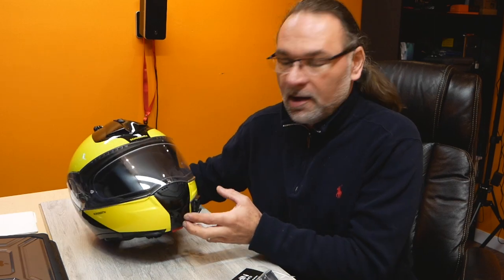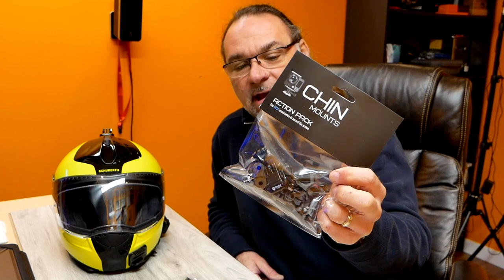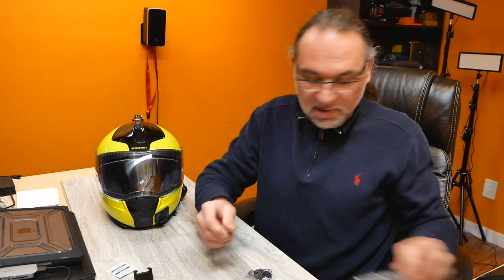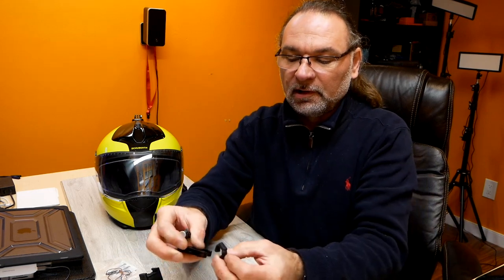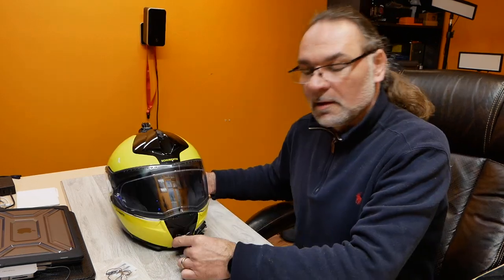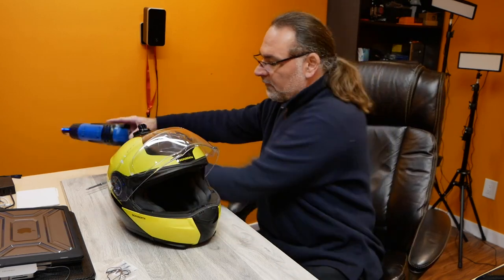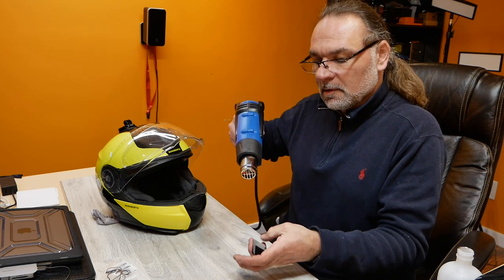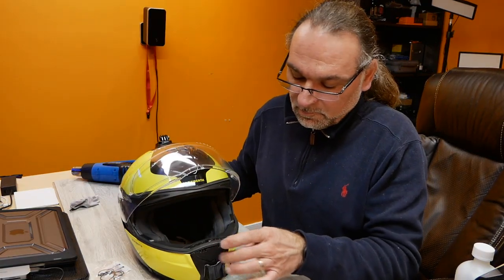CHIN MOUNT ACTION CAMERA HELMET MOUNT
Recently I have purchased action camera motorcycle helmet chin mount to film your motovlogs or adventures.  I have used many different set ups in the past some were ok some failed.  This seems to be very slick and streamlines mounting option for your action camera GoPro Hero or Insta 360 One R and any other camera that supports similar mounting to GoPro.

I cover in this video how to easy remove Your existing 3M mount and install this product start to finish so this is a how to video to help any of You.  I am using it on Schuberth C3 Pro helmet the fit is perfect.

Chapters:

0:00 Intro to the product and old set up
1:33 Packaging and accessories thumb screws and bolts
2:57 Chin mount first look
3:21 Pieces unpackaged
6:40 Removal of old mount
8:50 Preparing the surface for new mount
9:07 Fitting and location for Chin mount
9:30 Installation of Chin Mount
10:23  Camera fitted on the mount
11:05 Close look of installed mount
14:47 Outro amd thoughts.